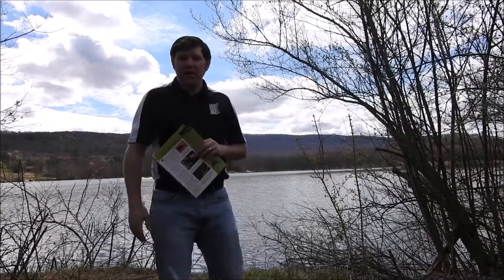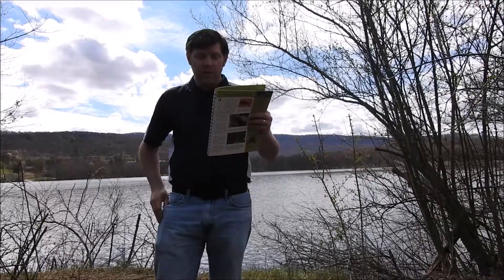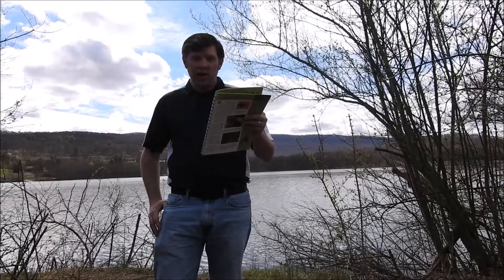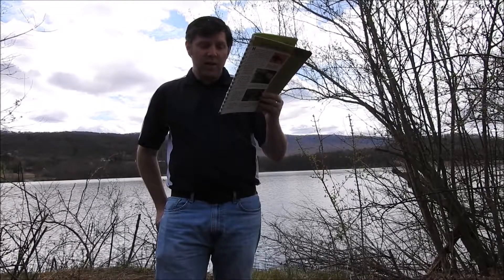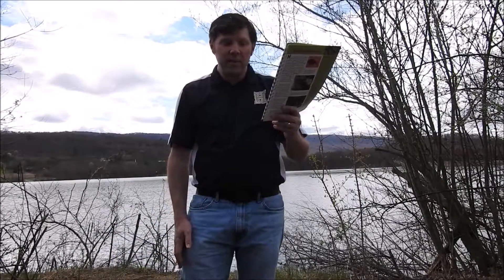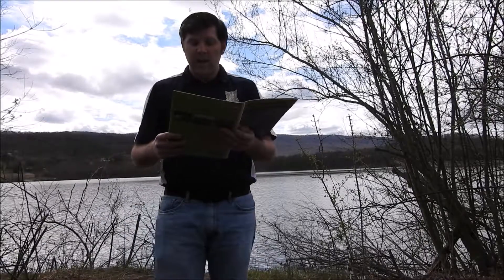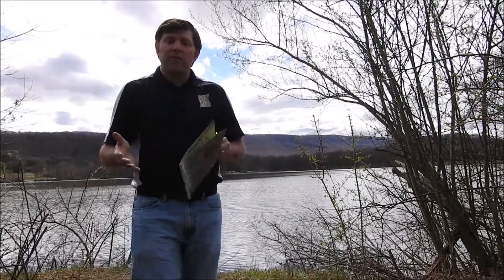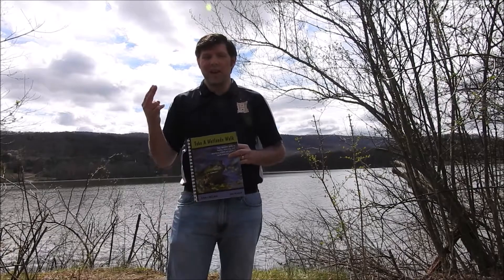Mr Wessner's Read Alouds - Take a Wetlands Walk by Jane Kirkland - pgs. 8 & 9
For more great nature books by Jane Kirkland, visit janekirkland.com